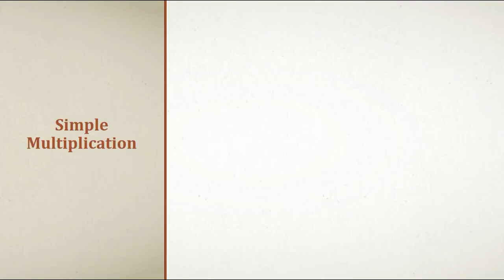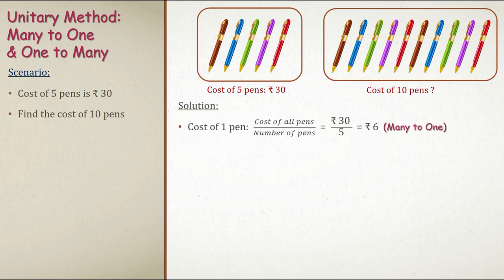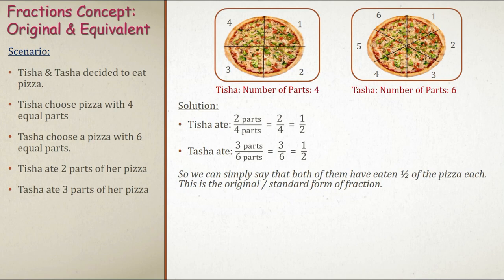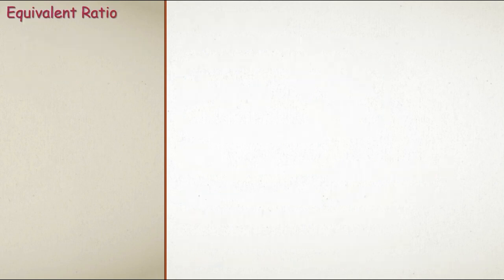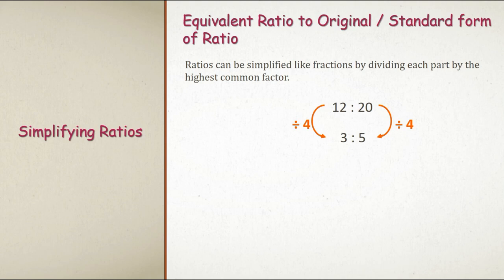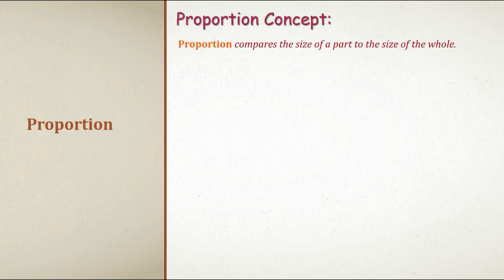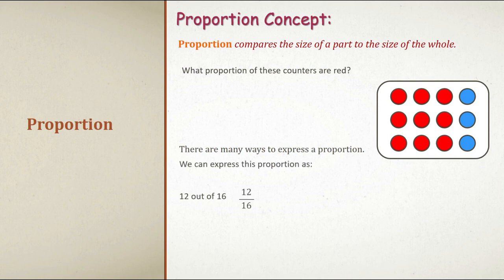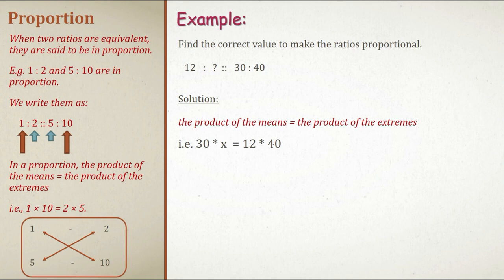Ratio and Proportion : Mastering Math Fundamentals - Concept Building & Basic fundamentals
Concepts Timeline: edit
00:00 Introduction
00:18 Simple Multiplication (One to Many)
01:15 Simple Division (Many to One)
02:13 Unitary Method
04:35 Fractions (Original & Equivalent)
07:28 Ratio
09:08 Equivalent Ratio
11:16 Simplifying the Ratio
16:44 Proportion
20:38 Direct Proportion
23:31 Inverse Proportion
Concept Sharpening Session - For Building Stong Foundation in Maths
For Class 5th students to college students or even job aspirants.
In this video, we will cover the basic fundamentals of math topics with a focus on the concepts of Ratio and Proportion.
Keep Learning to Keep Winning!

Concept Building - Ratio and Proportion: Basic Fundamentals of Math Topics - Concepts Timeline:

00:00 Introduction
In this introductory section, we will briefly discuss the importance of ratio and proportion concepts in mathematics and their relevance to various competitive and entrance exams.

00:18 Simple Multiplication (One to Many)
In this section, you will learn how to solve multiplication problems where one number is multiplied by multiple numbers. We will use examples to explain the concept and provide you with a step-by-step guide to solve these types of problems.

01:15 Simple Division (Many to One)
In this section, you will learn how to solve division problems where multiple numbers are divided by one number. We will use examples to explain the concept and provide you with a step-by-step guide to solve these types of problems.

02:13 Unitary Method
In this section, you will learn about the unitary method and its application in solving problems related to ratio and proportion. We will use examples to explain the concept and provide you with a step-by-step guide to solve these types of problems.

04:35 Fractions (Original & Equivalent)
In this section, you will learn about fractions, both original and equivalent. We will use examples to explain the concept and provide you with a step-by-step guide to solve these types of problems.

07:28 Ratio
In this section, you will learn about the concept of ratio and its application in solving problems related to comparison. We will use examples to explain the concept and provide you with a step-by-step guide to solve these types of problems.

09:08 Equivalent Ratio
In this section, you will learn about the equivalent ratio and how it is used in solving problems related to comparison. We will use examples to explain the concept and provide you with a step-by-step guide to solve these types of problems.

11:16 Simplifying the Ratio
In this section, you will learn about simplifying the ratio and how it is used in solving problems related to comparison. We will use examples to explain the concept and provide you with a step-by-step guide to solve these types of problems.

16:44 Proportion
In this section, you will learn about proportion and its application in solving problems related to comparison. We will use examples to explain the concept and provide you with a step-by-step guide to solve these types of problems.

20:38 Direct Proportion
In this section, you will learn about direct proportion and its application in solving problems related to comparison. We will use examples to explain the concept and provide you with a step-by-step guide to solve these types of problems.

23:31 Inverse Proportion
In this section, you will learn about inverseproportion and its application in solving problems related to comparison. We will use examples to explain the concept and provide you with a step-by-step guide to solve these types of problems